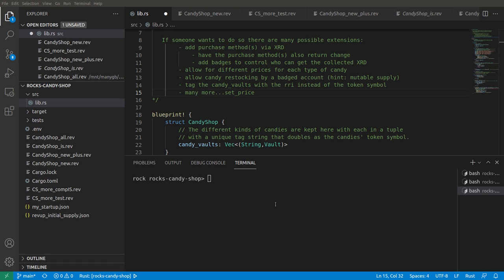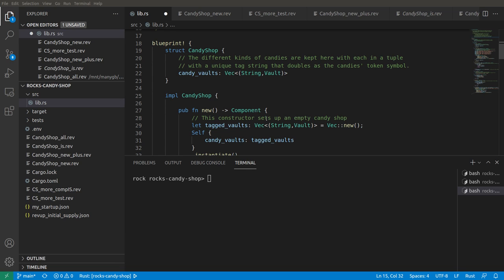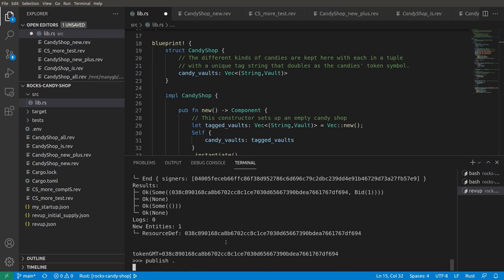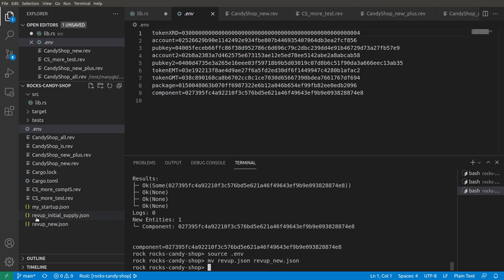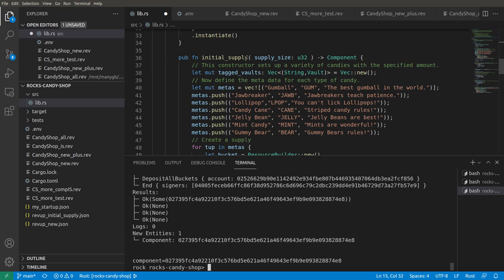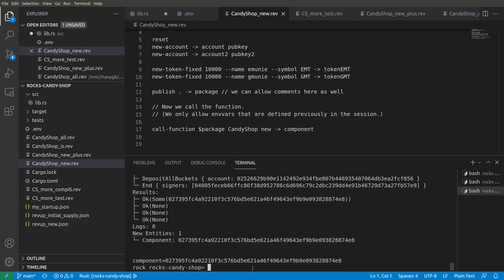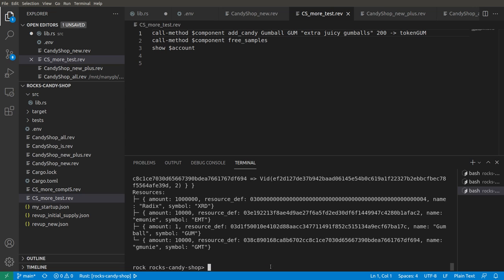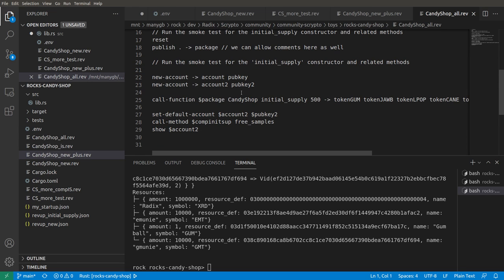Advanced Revup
Revup is a free programming tool for Scrypto programmers who are developing blueprints (aka smart contract templates) for the Radix protocol.

You can earn up to $1000 worth of XRD tokens just for creating a simple example program with Scrypto. for detailed step-by-step instructions.

The Radix Programmer's Guild runs a free training discord called the Rust & Scrypto Forum. Here is a discord invite